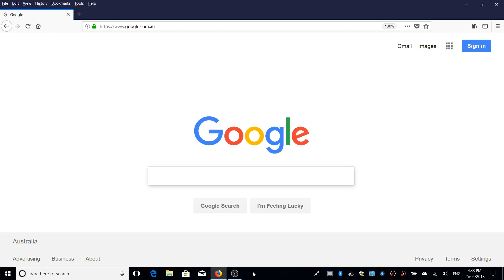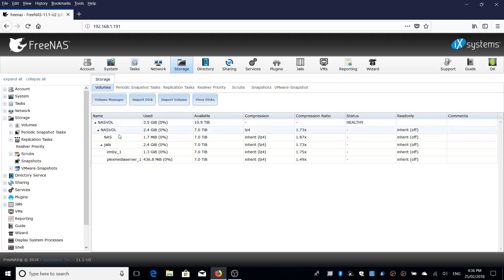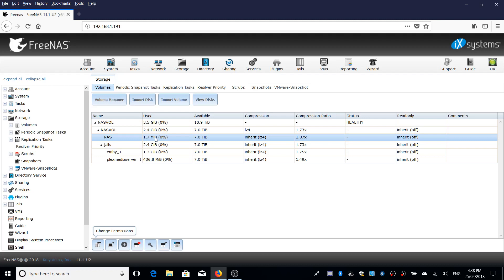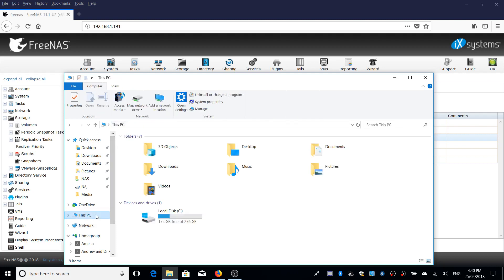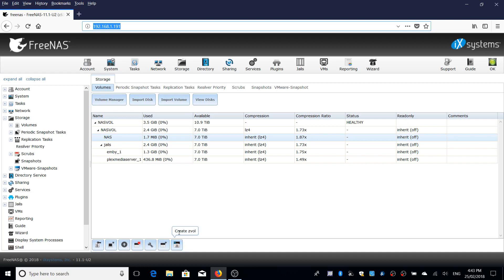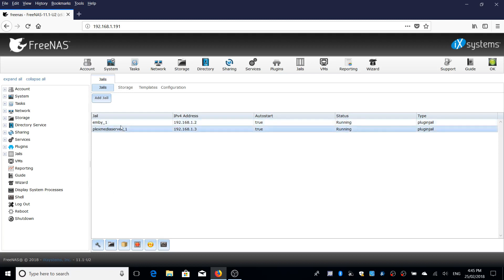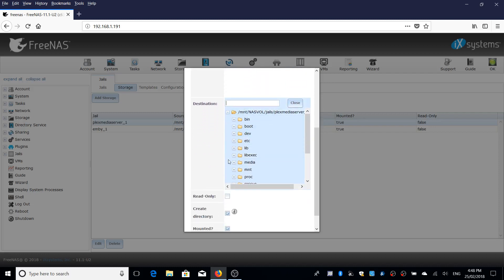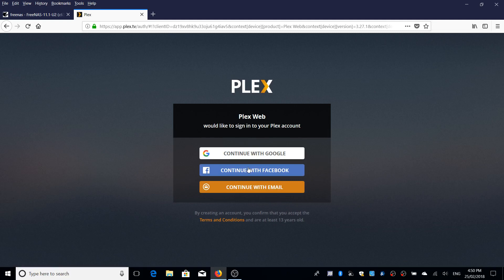FREENAS PLEX EMBY SETUP (Part 1)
Setup Plex and Emby in Freenas to steam SMB (SAMBA) shared media. (Part 1)